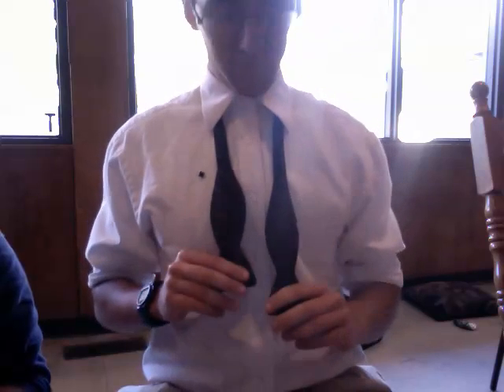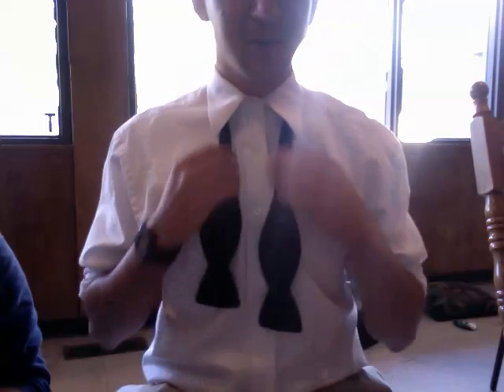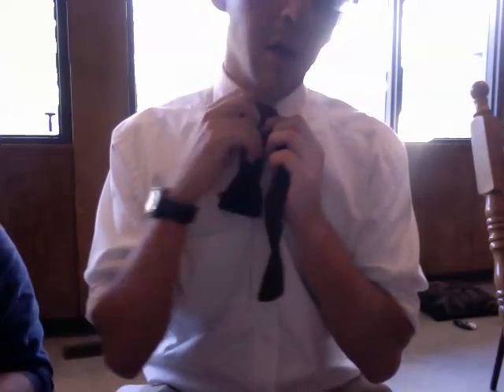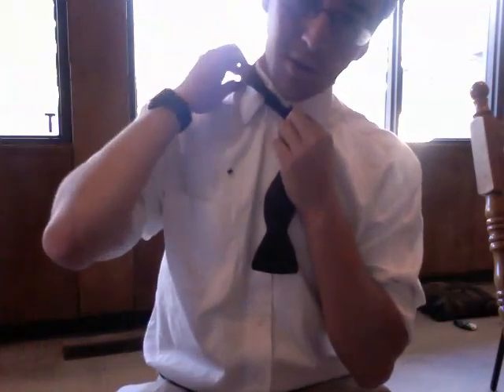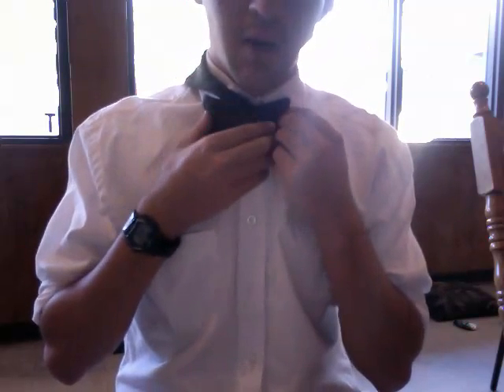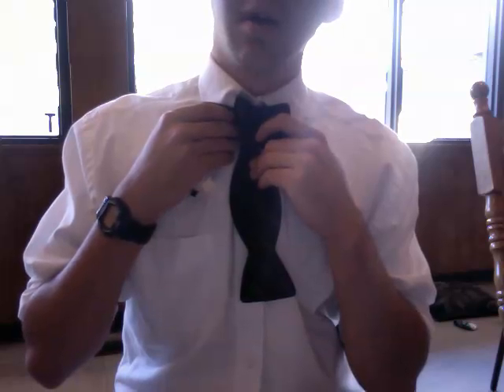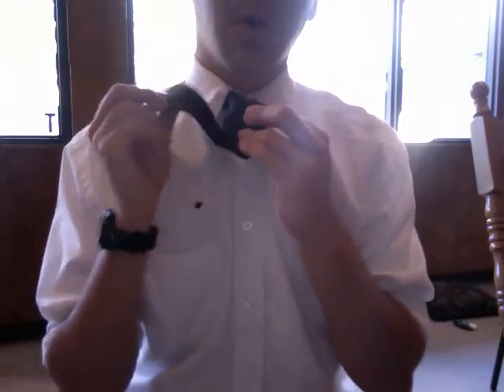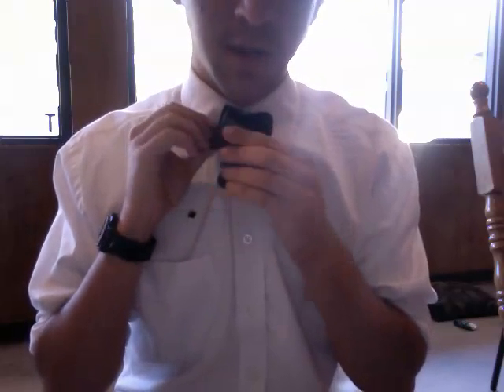Graham Goldberg Teaches You How to Tie a Bow Tie